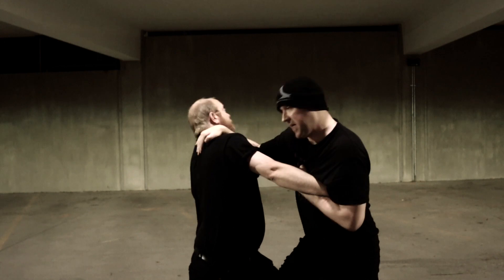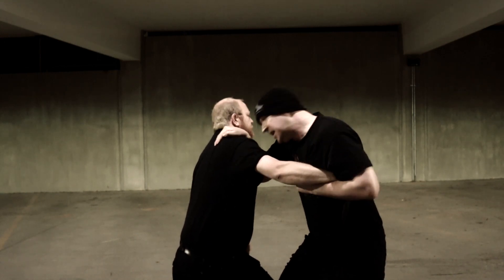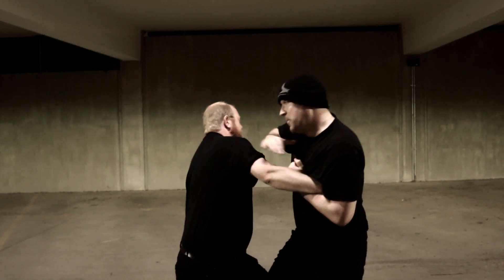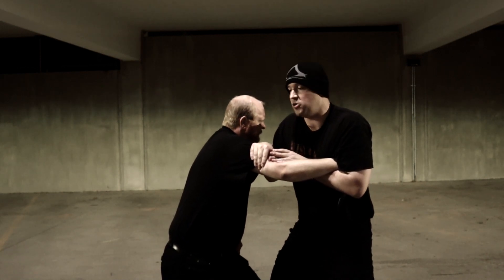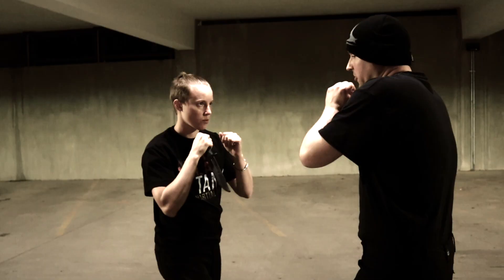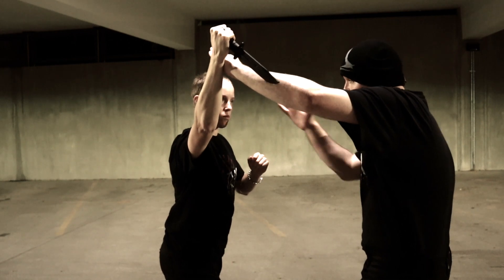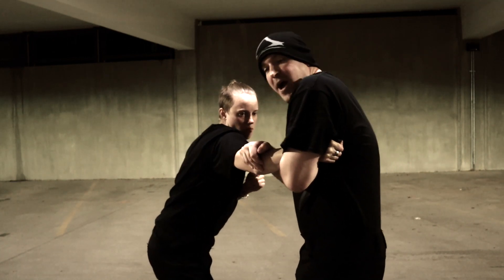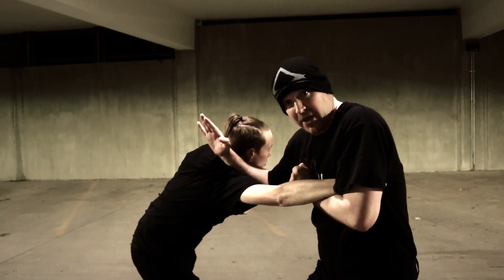How To Defend Prison Style Knife Attacks │ Prison Knife Stab Defense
Learn To Defend Against Deadly Prison Style Knife Stabs
Knife Defense In Close Quarters